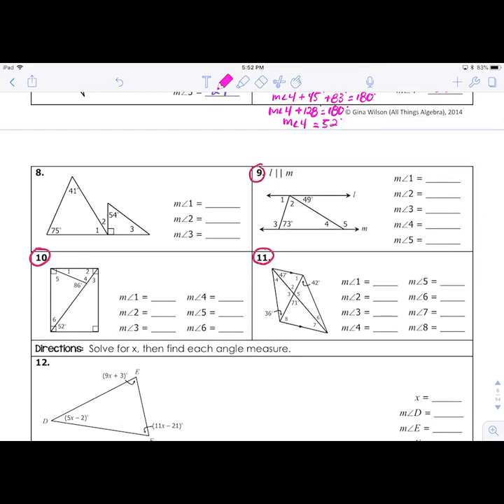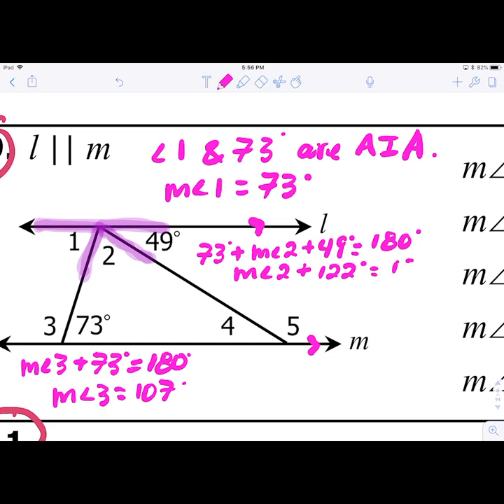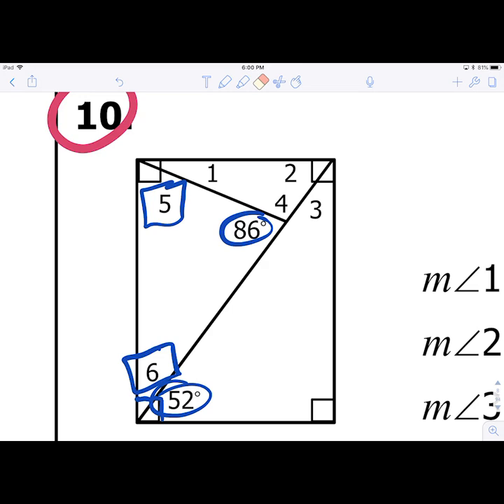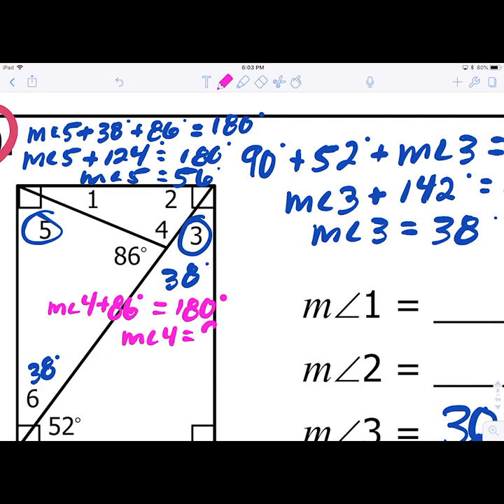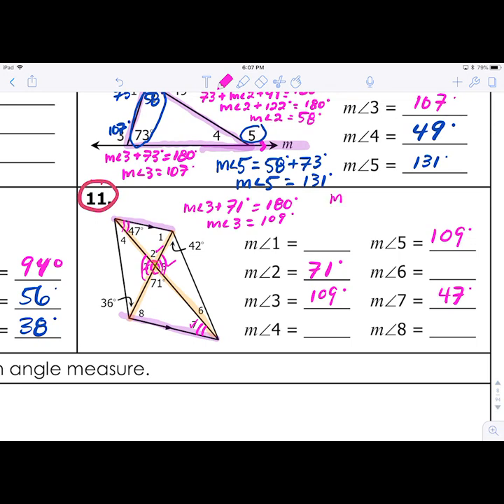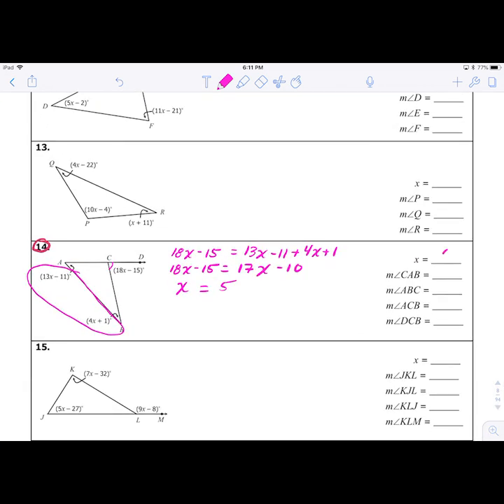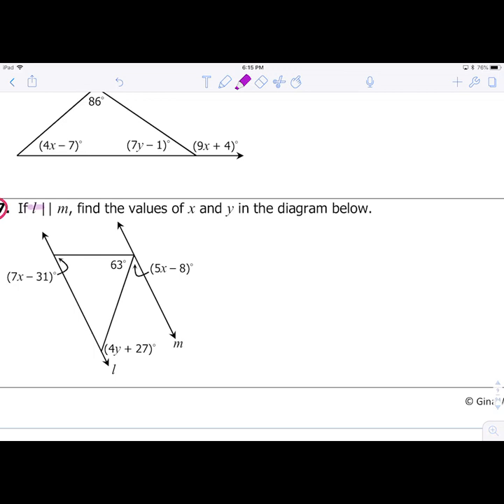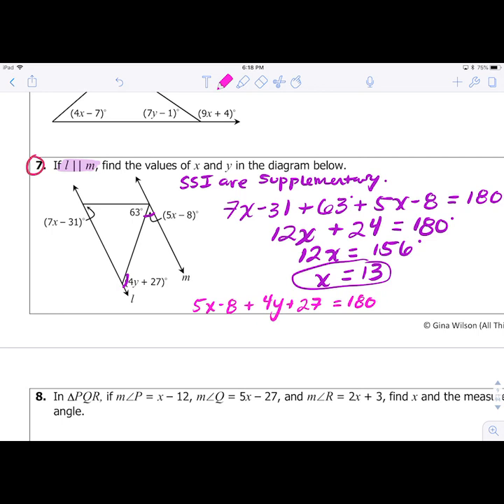Triangle Sum and Exterior Angles 2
Here's part 2 of the Triangle Sum and Exterior Angles Theorem notes.